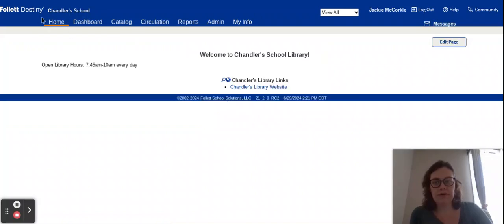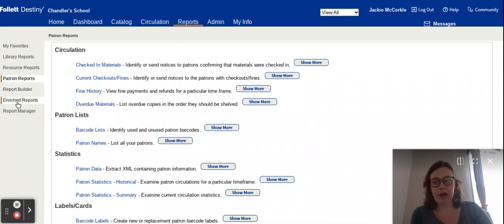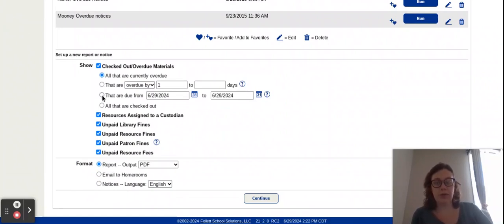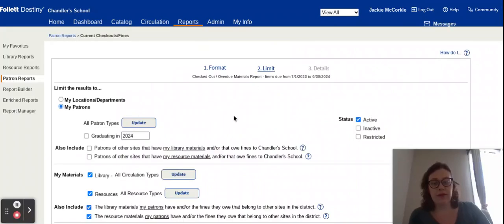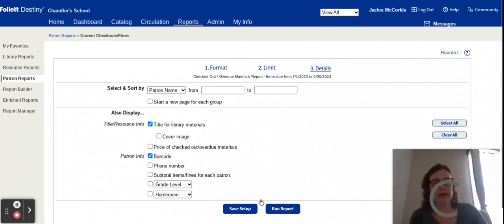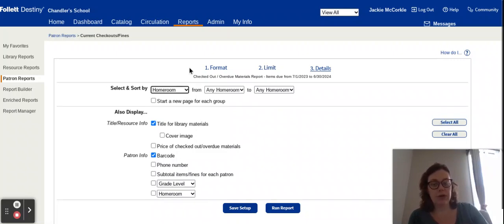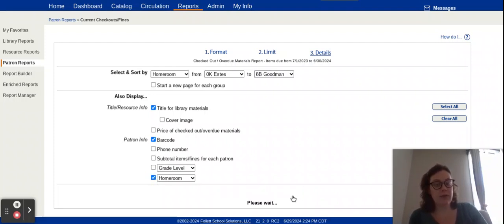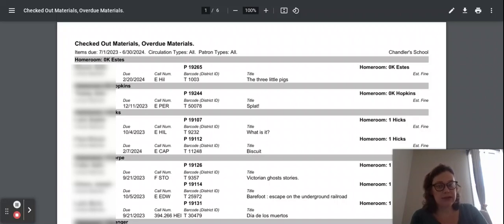McCorkle Follett Destiny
Learn to create a custom report that shows all the books checked out for the current school year.